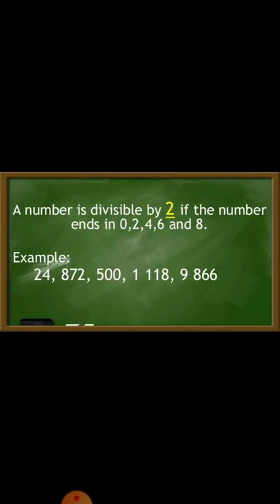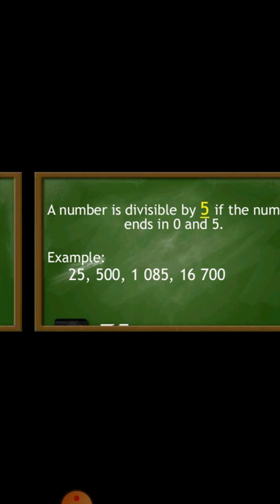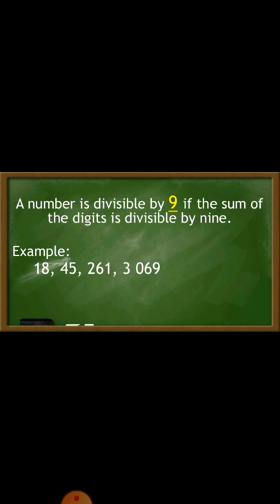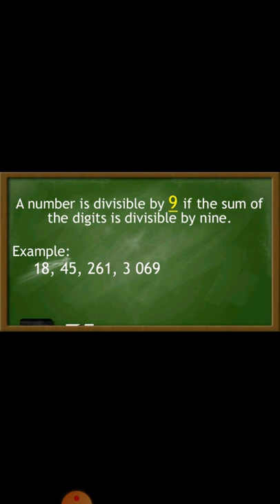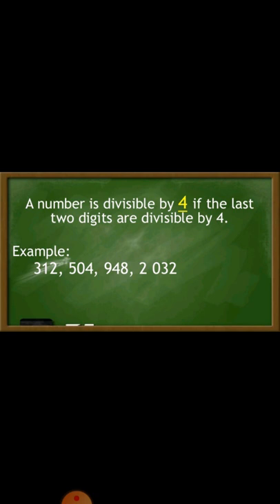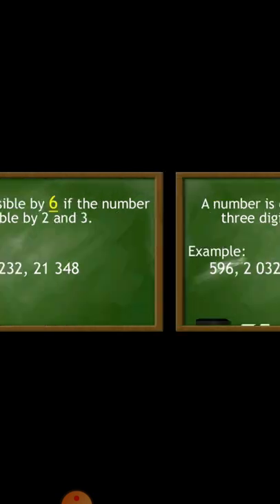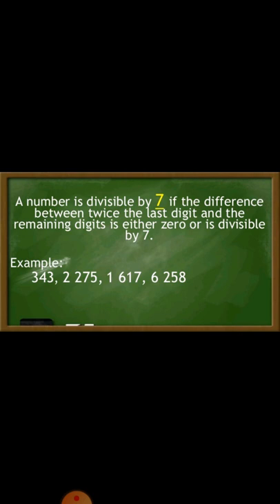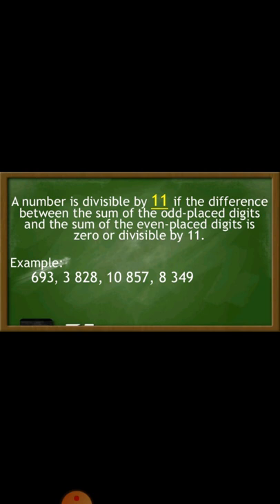Maths grade 6 lecture7